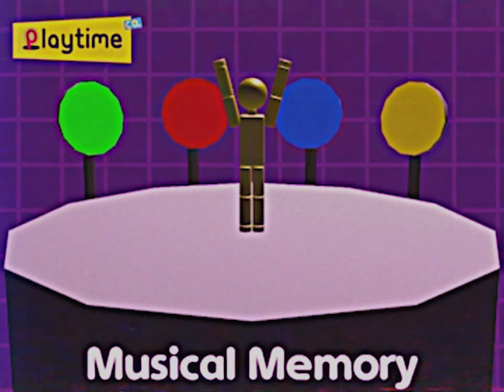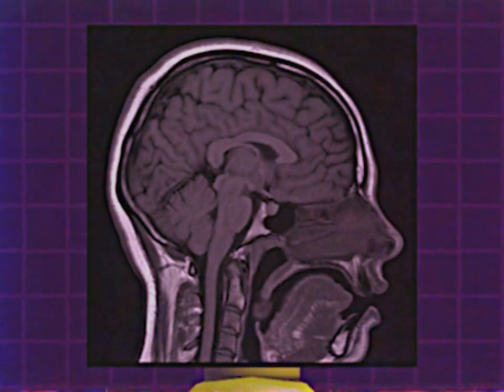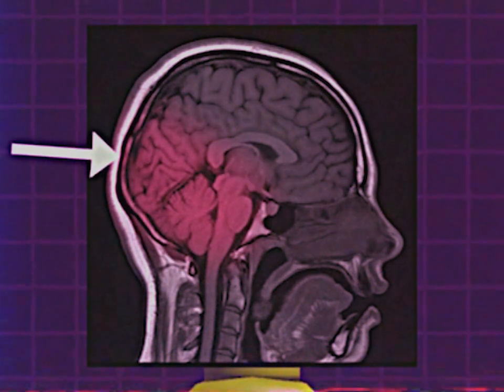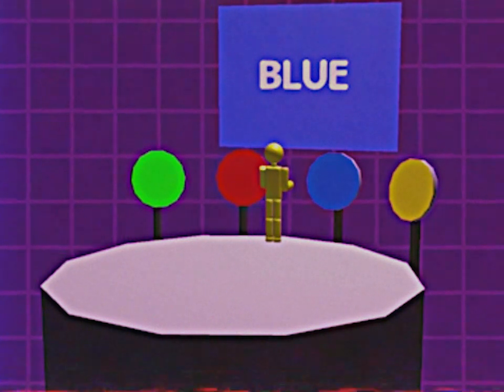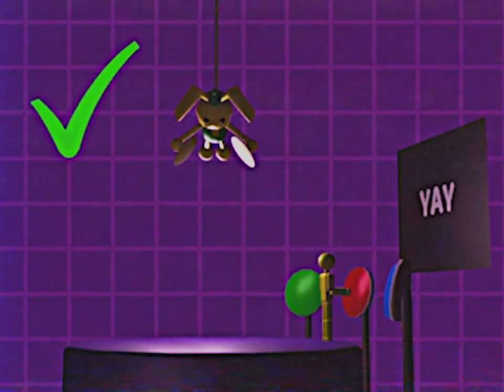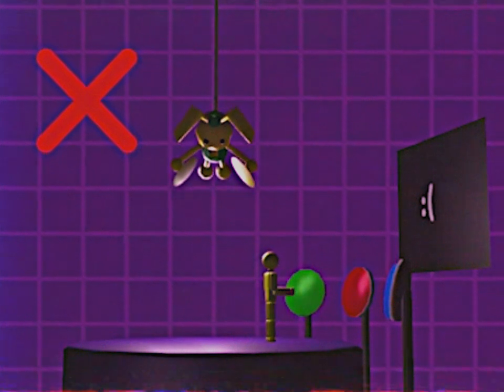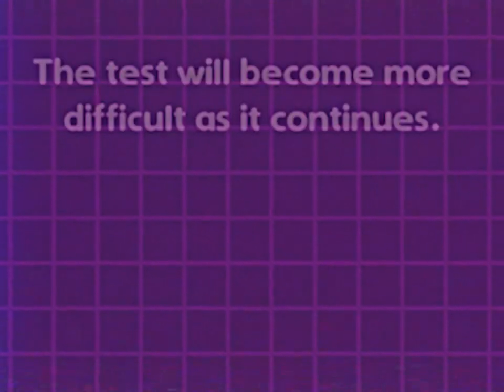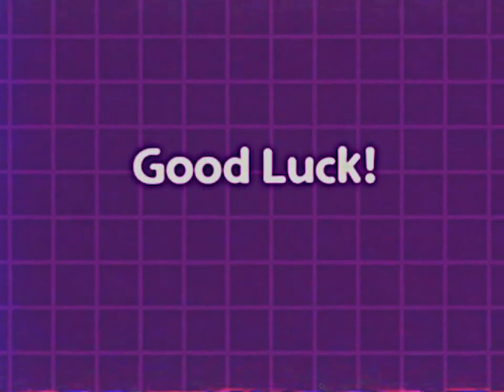Chapter 2 Simon Introduction